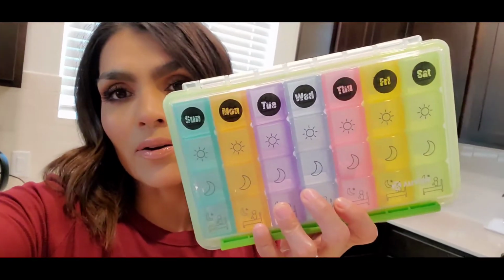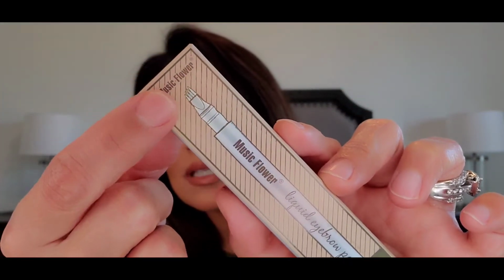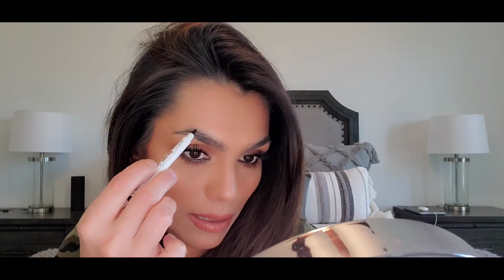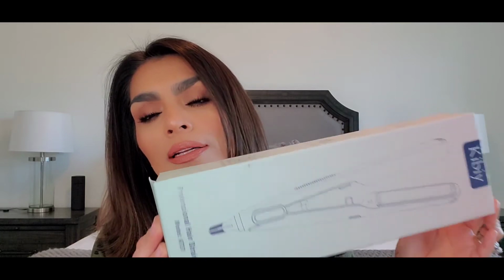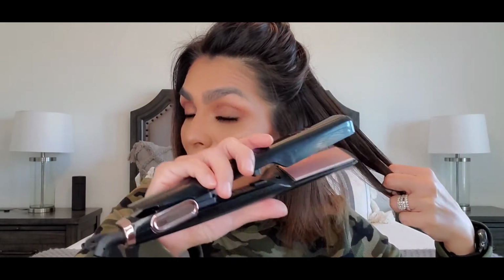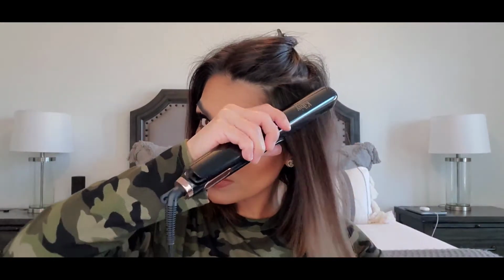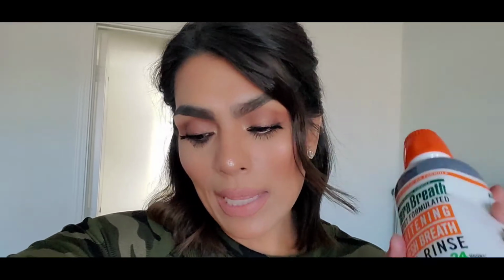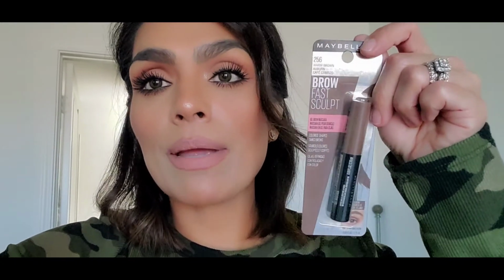VLOG: Trying products for you! iMethod Beauty/Kibiy Hair Tool/New Colored Contacts/Restock Favorites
Hello my sweet peeps!! This vlog is going to be a 2 part video because I wanted to share some products that I was sent to try out, and talk about, but I didn't want it to be a looooooooooong video!!

I hope you enjoy and I really pray you are doing well. 🙏

Products Sent to me:

@imethodbeauty - IG
iMethod Eyebrow Pen

Kibiy-Flat Iron Hair Straightener 2 in 1 Straightening and Curling

Other products mentioned in video:

BIORÉ face wash
Native Deodorant Coconut & Vanilla
Herbal Essence Shampoo & Conditioner
TheraBreath Whitening Fresh Breath Oral Rinse
e.l.f. Camo Pressed Powder
Maybelline The Falsies Lash Lift Washable Mascara
Maybelline BROW FAST SCULPT
Wet N Wild  Ultimate Brow Retractable
e.l.f. Instant Lift Brow Pencil, Taupe
e.l.f. SOLID MAKEUP BRUSH & SPONGE CLEANER ( Enriched with Charcoal to help detoxify, thoroughly clean and help prevent breakouts)